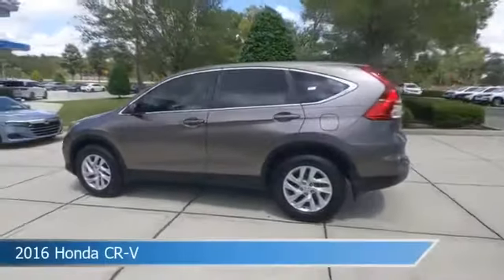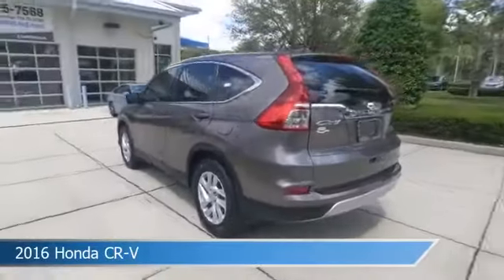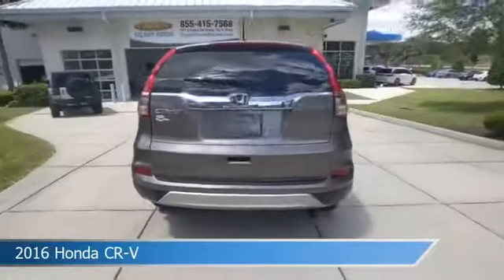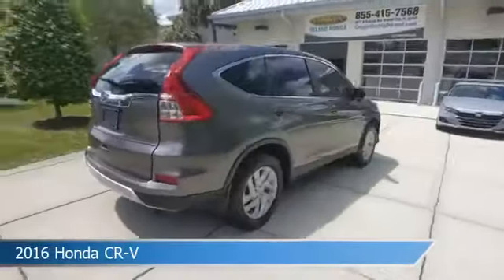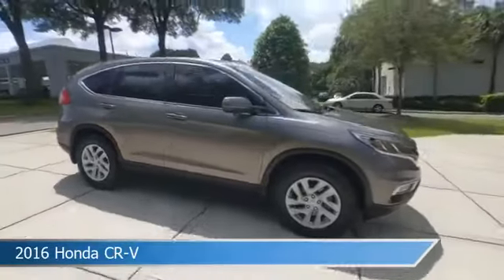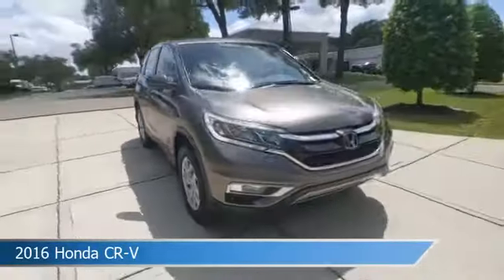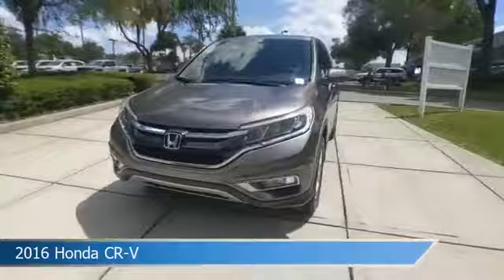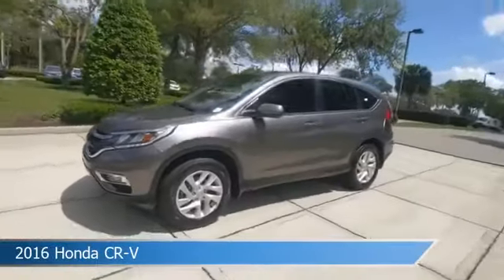2016 Honda CR-V GG715479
2016 Honda CR-V GG715479